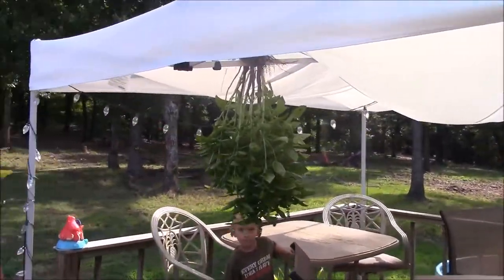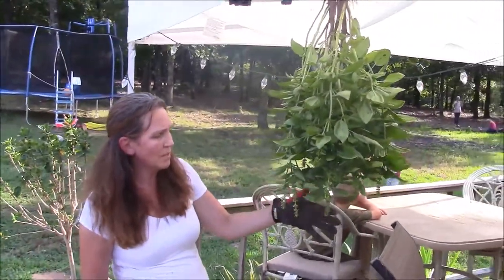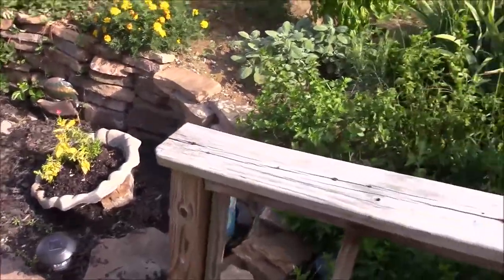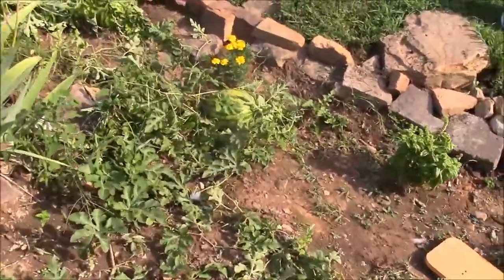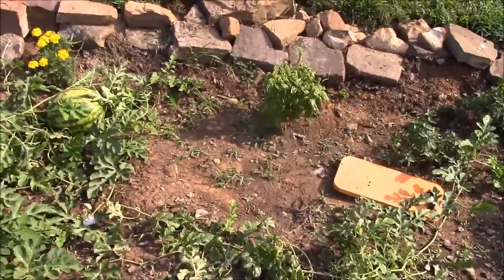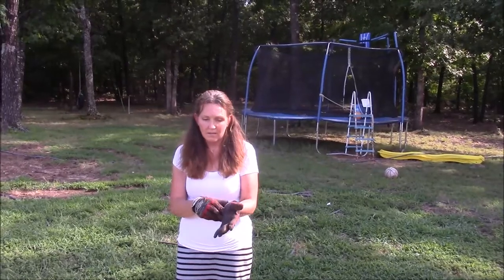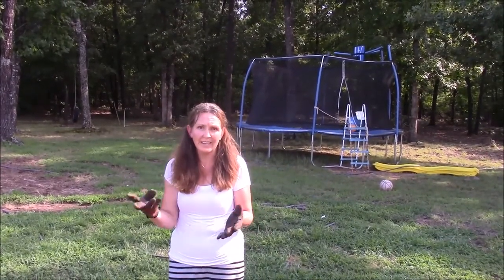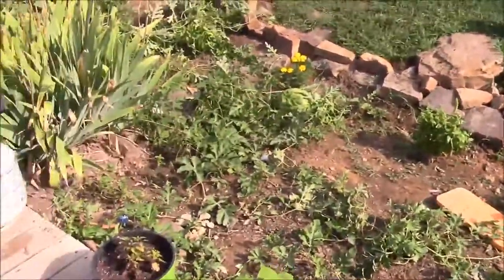Homesteading is Beautiful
It's not all about what you are giving up, and going without. Create beauty around you, wherever you are.

Additional Tags:
ak47 ak 47 ak-47 IO I.O. concealed carry ccw .45 gun firearm
pistol revolver shotgun rifle knife knives gear semi auto
self home defense shtf wrol prepping prepper prep survival 2a
2nd amendment glock s&w smith wesson m&p mossberg remington
ammo ammunition supplies bug out bag bob b.o.b.ar15 ar 15 m4
m9 taurus pt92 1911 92fs 9mm 45 acp 40 caliber 38 spl 357
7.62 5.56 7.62x39 sks mosin nagant review politics springfield
xd .22 12 gauge sig sauer ruger .380